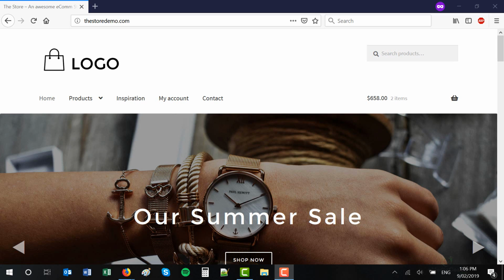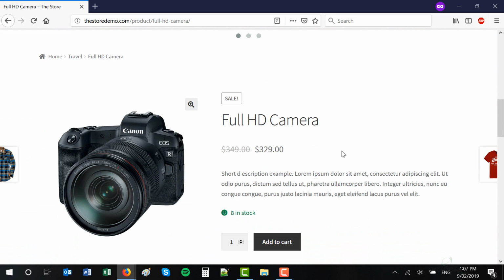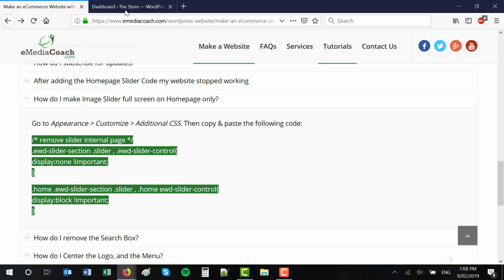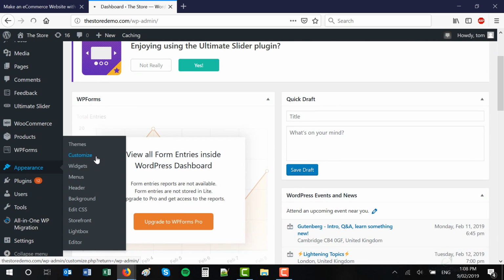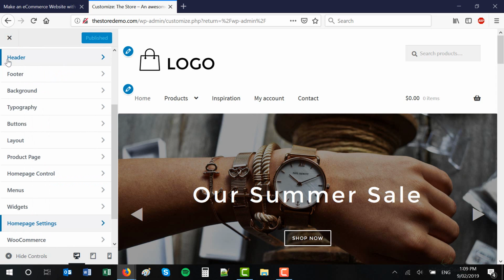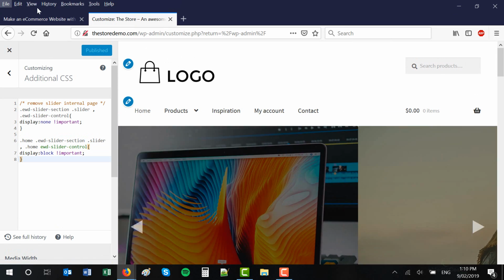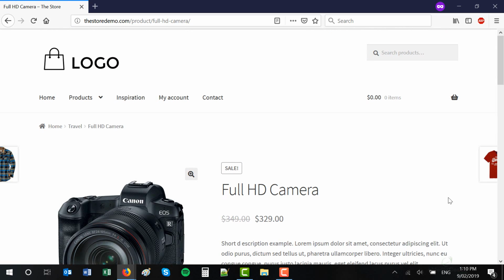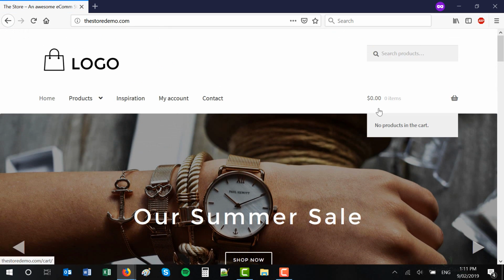Storefront WordPress Theme - Show Slider on Homepage ONLY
Storefront theme - how to only show the website slider on the homepage, and not any of your product pages.